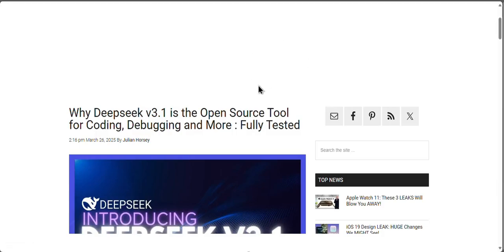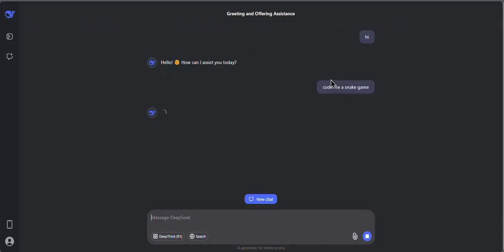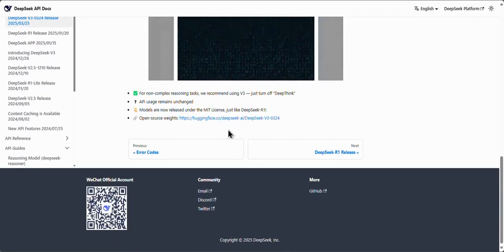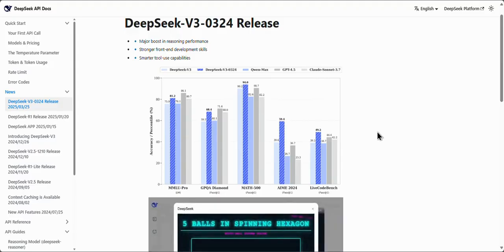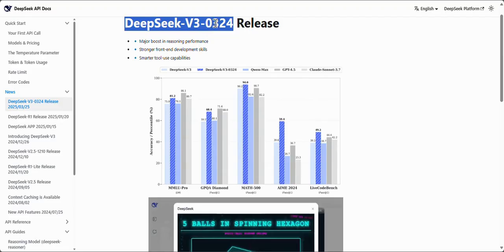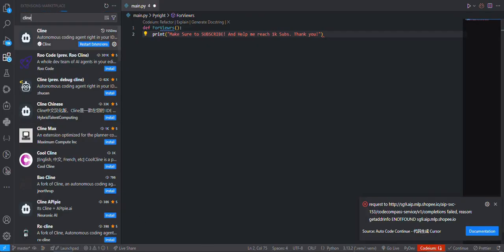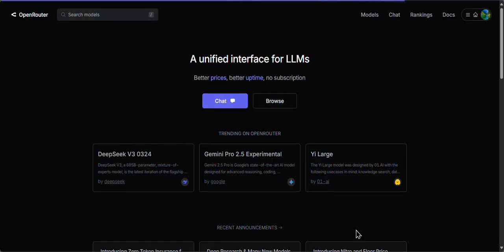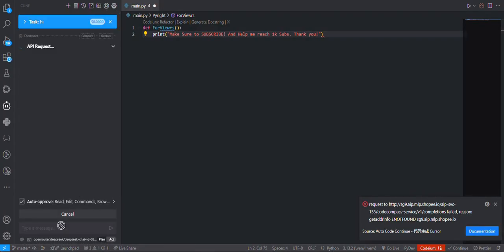Deepseek v3 0324: Powerful New Opensource LLM! BEATS 3.7 Sonnet! (Fully Tested)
DeepSeek V3 is up to 53 times cheaper than Claude 3.7 Sonnet with competitive performance, making it an affordable choice for developers. You’ll also see how it can generate a full interactive website with a single prompt in real-time. Incredibly, it wrote over 800 lines of code without breaking once, showing off its front-end and complex coding capabilities. But that’s not all! I'll show you how to use DeepSeek V3 for free through its open API and how to integrate it with Cline, an autonomous coding agent that works directly in your IDE to help you create, edit, and execute code with ease.

Don’t miss out on this powerful combo to take your coding projects to the next level!